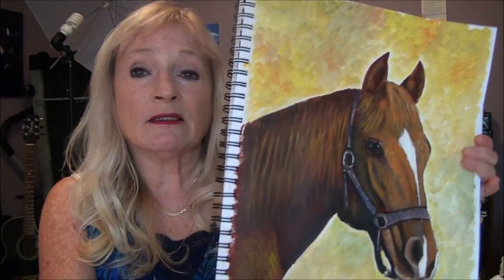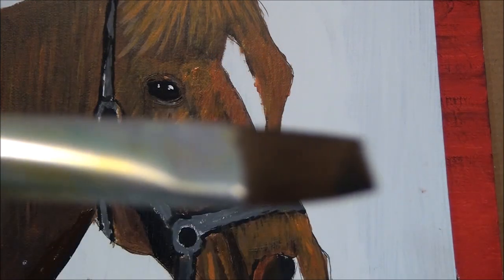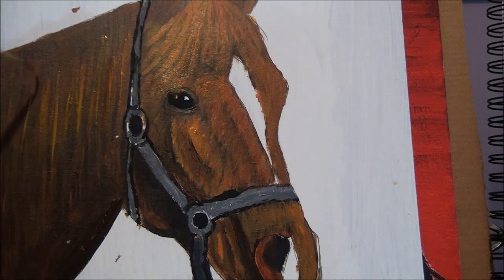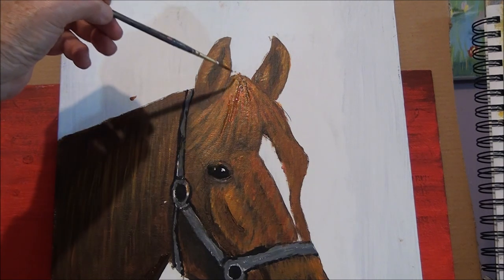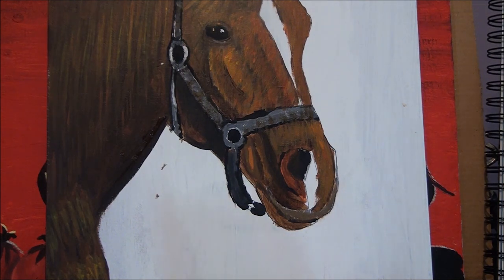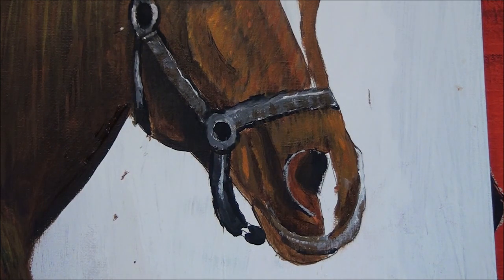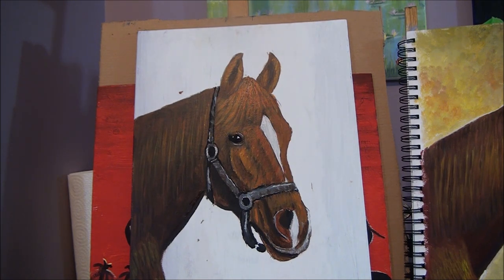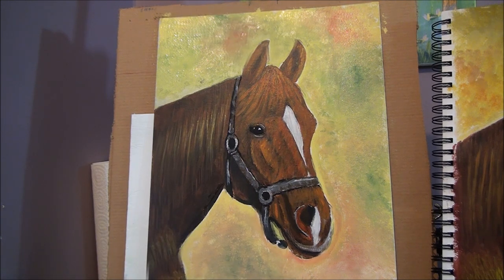3 colors to an easy Horse Acrylic Painting for Beginners Step by Step part 3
How to paint an easy Horse Acrylic Painting for Beginners Step by Step part 3
In this video we will finish the horse and do a beautiful mottled backround.

Review of the 3 colors, 3 steps:

1st Paint the whole horse with burnt umber
2nd Paint the mane and highlights with burnt sienna
3rd Paint all the highlights with orange

Acrylic Paints I use: Cad Red, Cad Yellow,  Sap Green, Burnt Umber, Black and White

Link to Mixed media Paper
For Art Supplies i use or recommend

If you would like to support my channel and get Early Access to my new upcoming Tutorials,, Pattern's to trace,  a free sketch of your favorite person, or a free tutorial just for you go to:

or